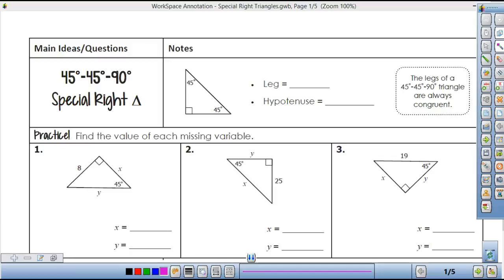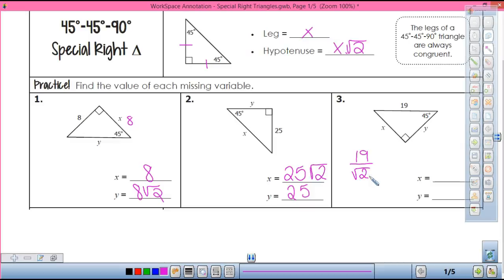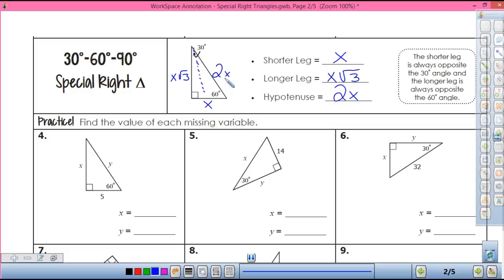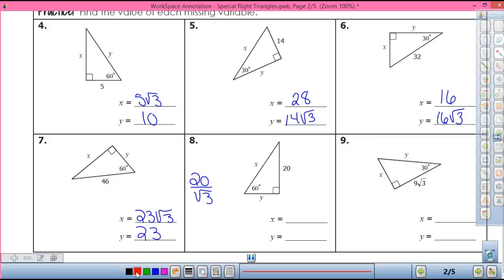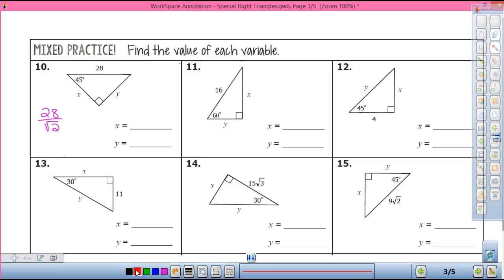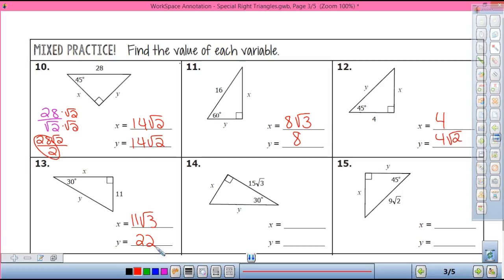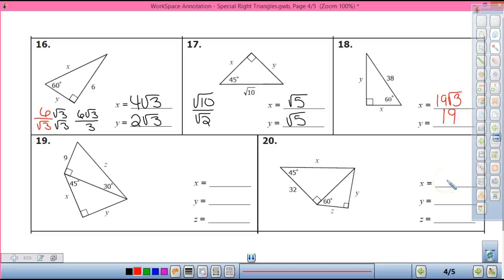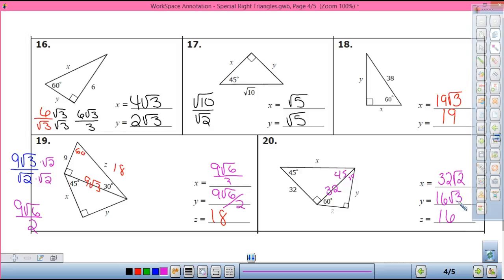Special Right Triangles